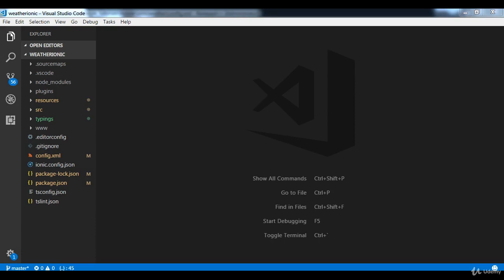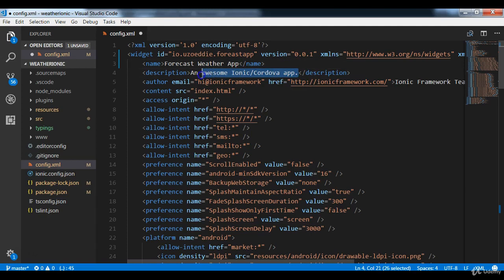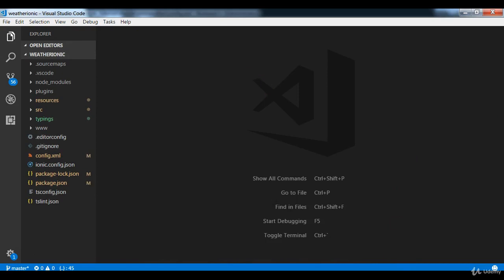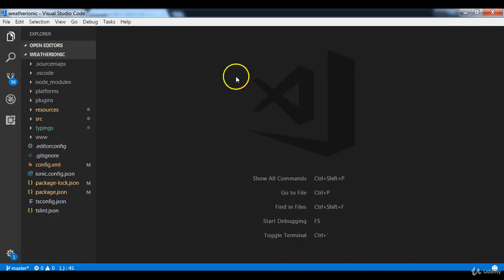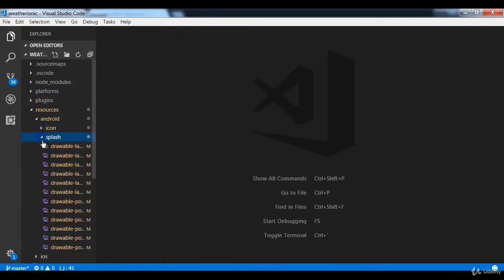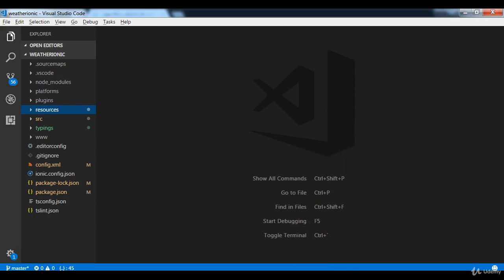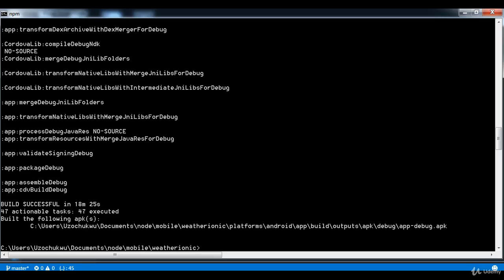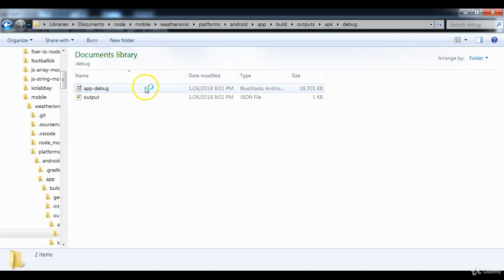Generate APK File